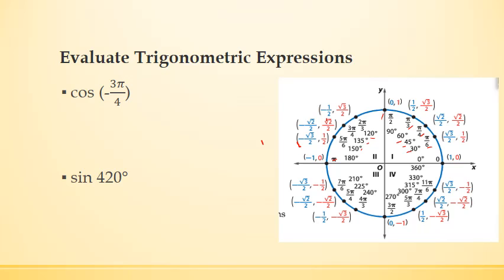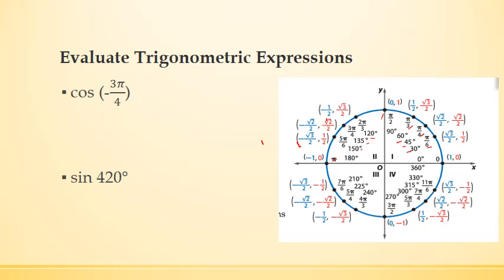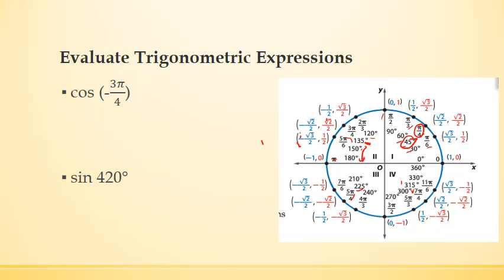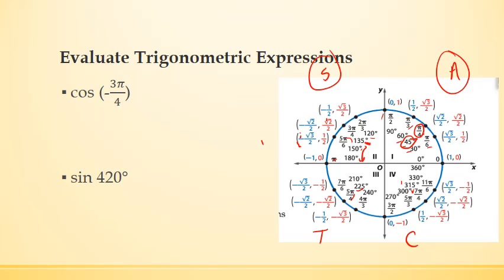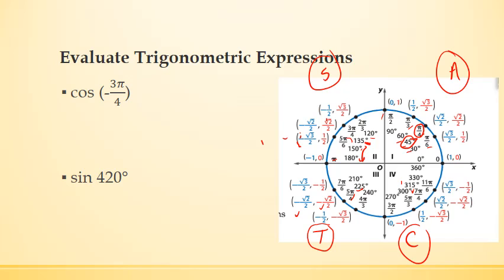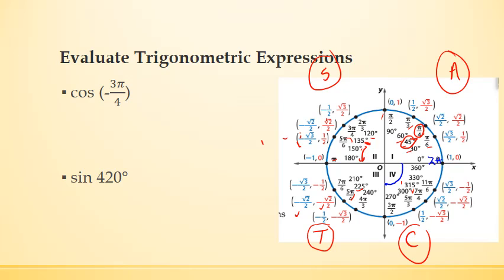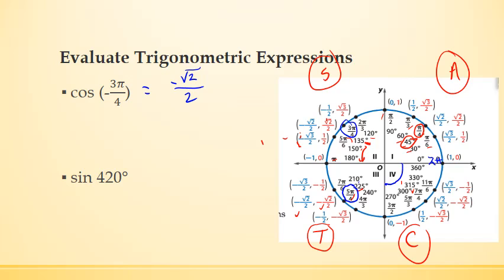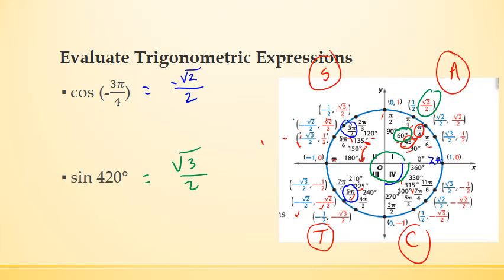Evaluate Trigonometric Functions